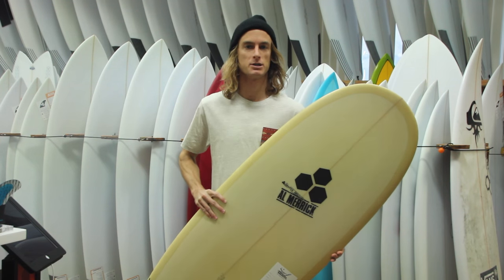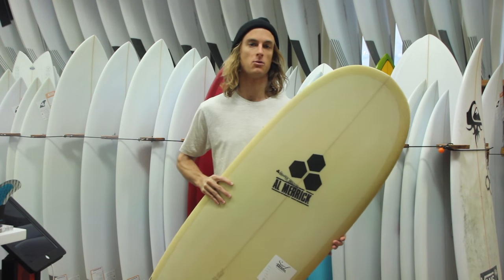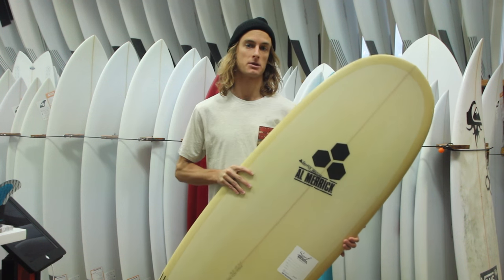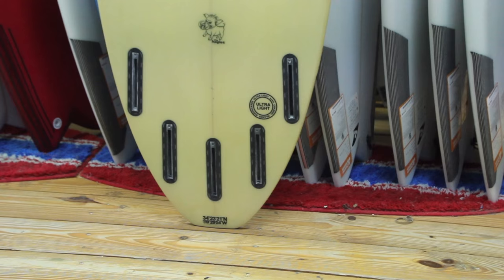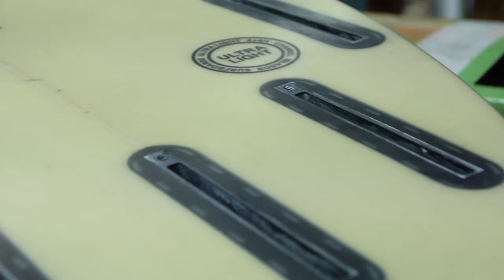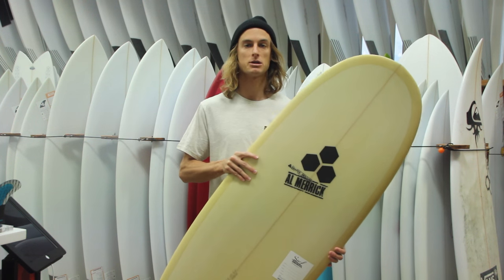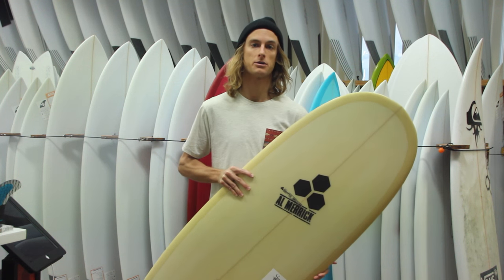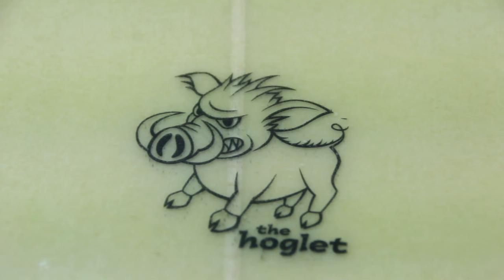Channel Islands Hoglet Board Review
Channel Islands Hoglet Surfboard Model Description: We kept seeing custom orders for super- short versions of our popular Waterhog. The results were too fun looking to ignore. With a wide nose and generous rocker throughout, the Hoglet is a fun wave-catcher that can turn on a dime. Ride this board any length you want.